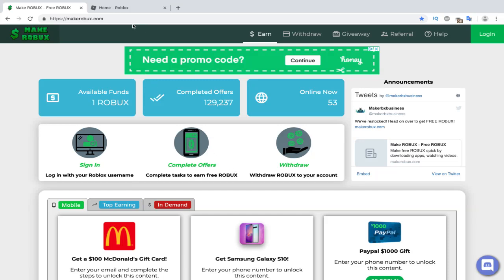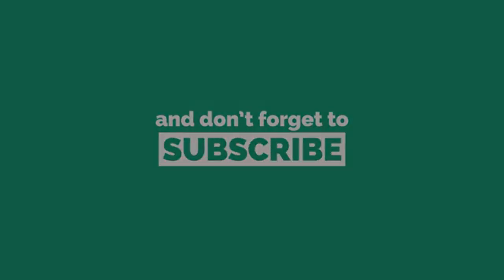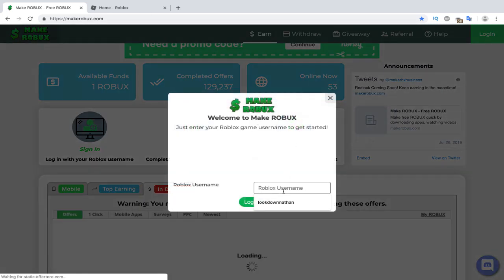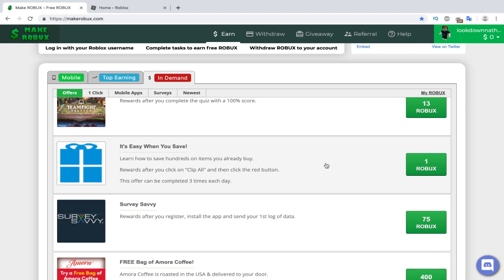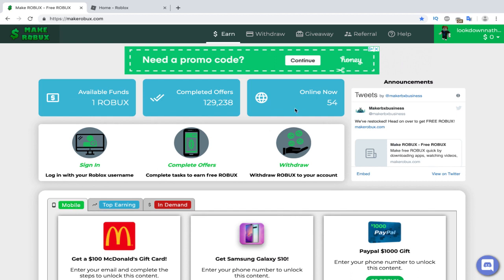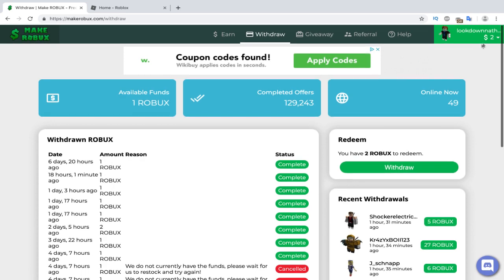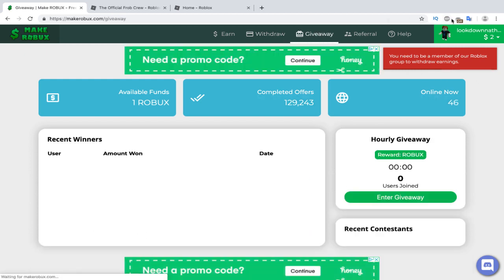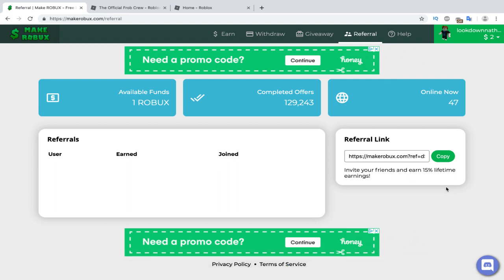The FREE ROBUX method YOUTUBERS don't want you to know!! | FREE ROBLOX OBBY ( August 2019 )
Title: The FREE ROBUX method YOUTUBERS don't want you to know! | FREE ROBLOX OBBY ( August 2019 )